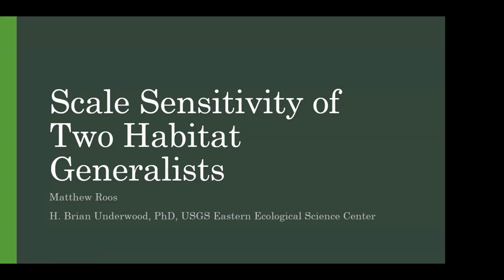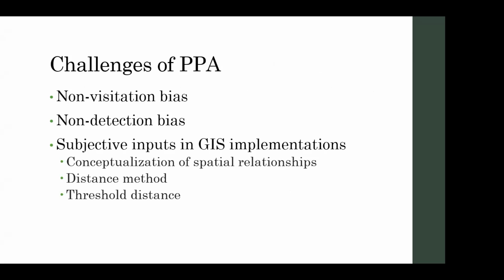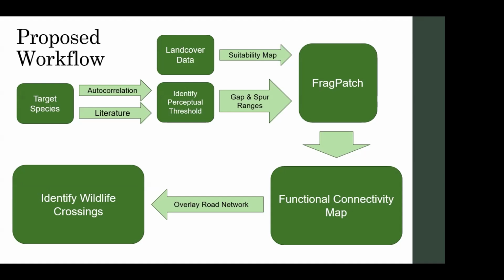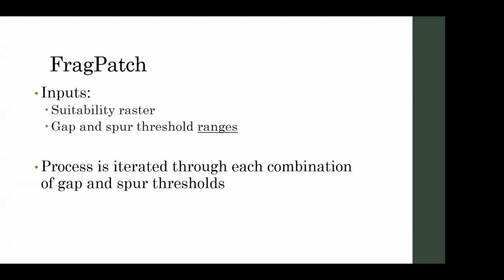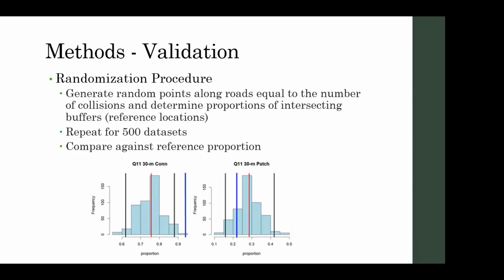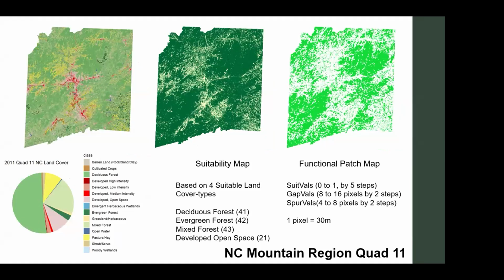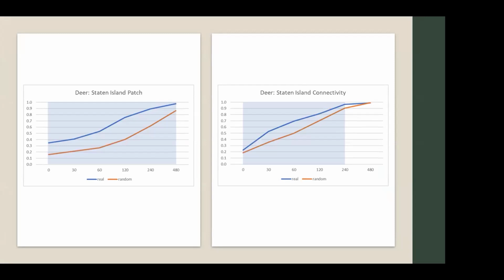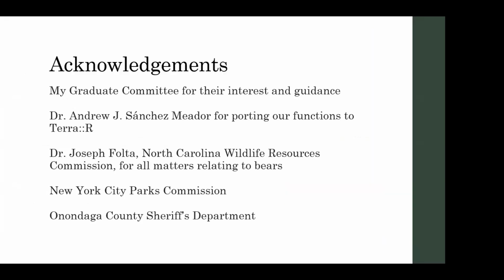ICOET 2025, Day 1-Session 13-#26: Scale Sensitivity of Two Habitat Generalists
Scale Sensitivity of Two Habitat Generalists with Applications
Matthew Roos (SUNY ESF, Department of Environmental Biology), H. Brian Underwood